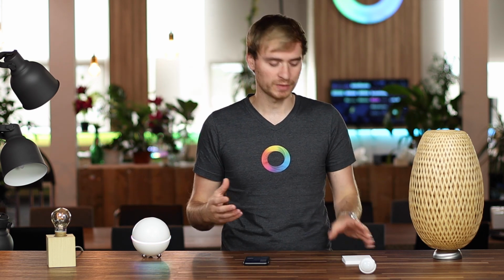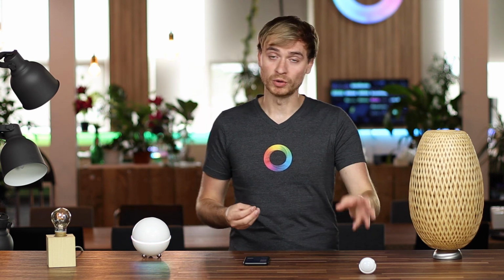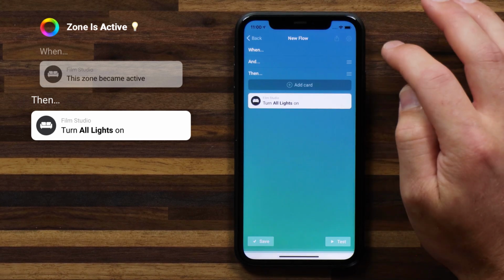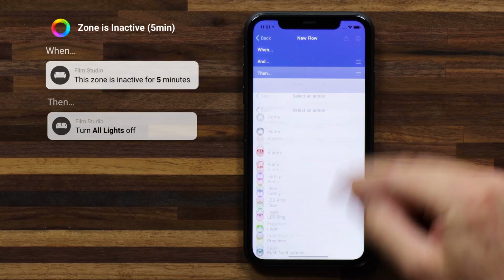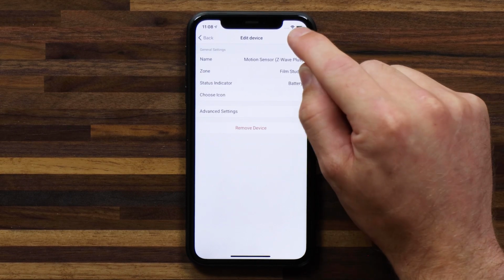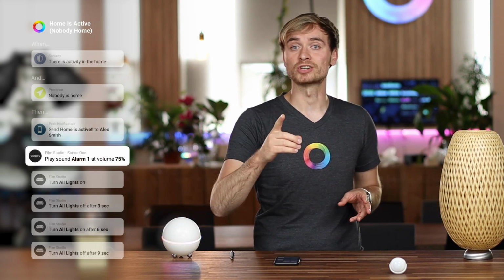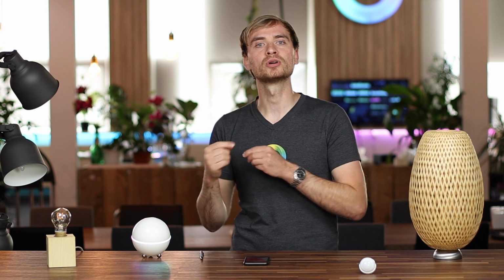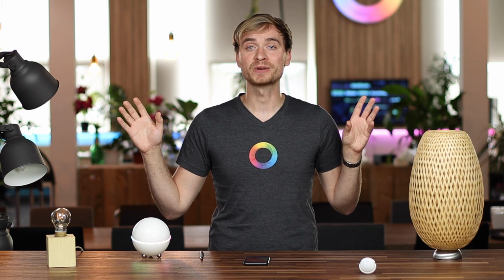The BEST ways to use Smart Sensors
Let's take a look at some of the best ways to use Motion Sensors and Door/Window sensors to create a more seamless smart home experience. Did you know that your sensors can also double as a smart home security system? Create it all with Homey Flows.

Forget about actual physical interaction with your home! Have your lights, heating, entertainment, all come alive based on your presence. Create Flows that determine what happens, when it happens, and create Zone is inactive Flows to save energy in unused rooms.

Sensors are also a great tool for security based Flows. Homey even has a Flow card that is triggered if any sensor is tripped. When motion is detected or a door / window is forced open, Homey can trigger an alarm, send you a push notification and start flashing the lights to let neighbors know what's going on.

00:00​​ - Intro
01:22 - Zone Activity
05:00 - Smart Home Security